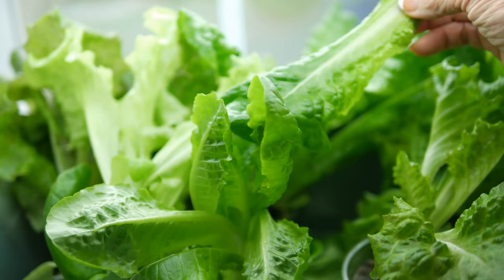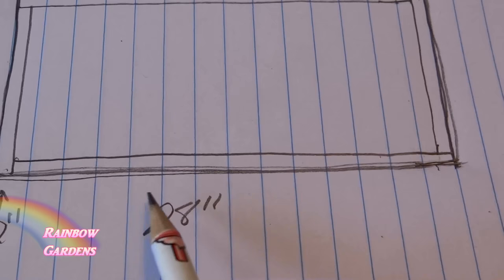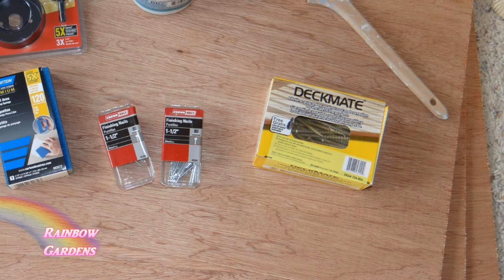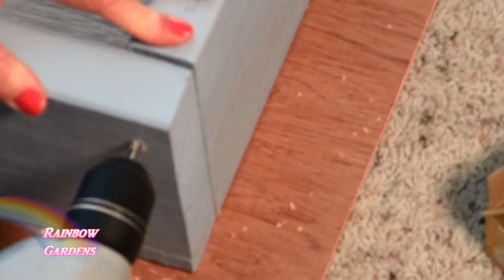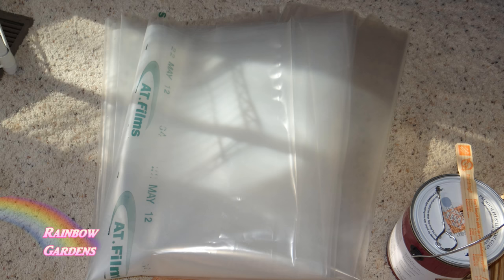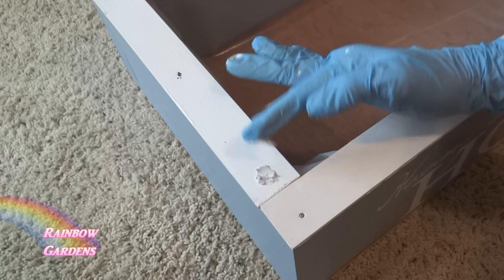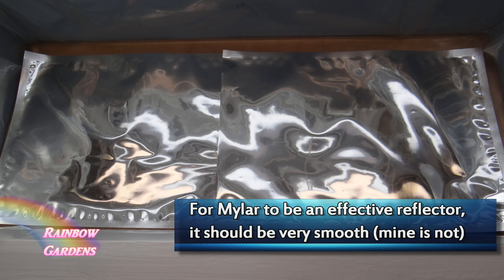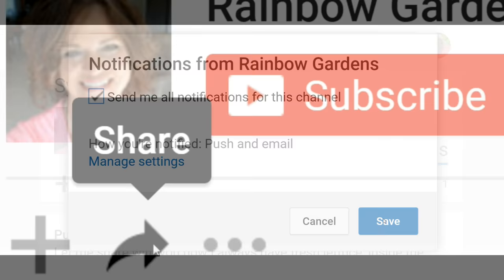DIY How to Build Custom Boxes - The Indoor Grow System | THE INDOOR GARDEN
Let's get creative! I've had many requests to show how to build the custom boxes. The complete time to do the project took me about 2 weeks, including time to let the wood dry before painting it. I spent about an hour or so on the boxes each day for about one week.
Please let me know if you have any questions in the comment section.

If you shop through my link I will get a VERY small credit and you will not have to pay more for shopping through my link: Please bookmark my link and shop as usual:

Thank you for buying me a new camera (video) :
I have used the money from You Tube videos to buy, not only a new camera & lens, but also a tripod, new editing software, and a fast laptop computer to bring you these thorough and in-depth "How To" videos. Thanks so much for sharing my videos with your friends

NOTE: My content is original. I am NOT a "knock off" channel

Mylar Food Bags:
25 Bags

Square Foot Garden Book: